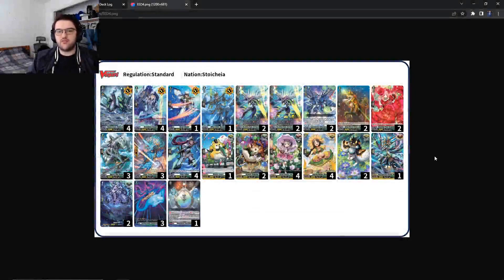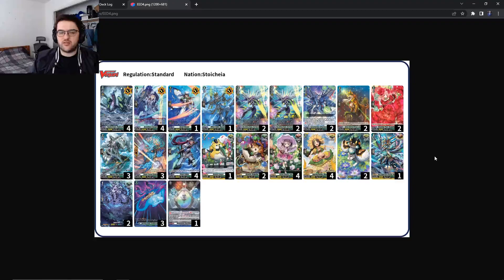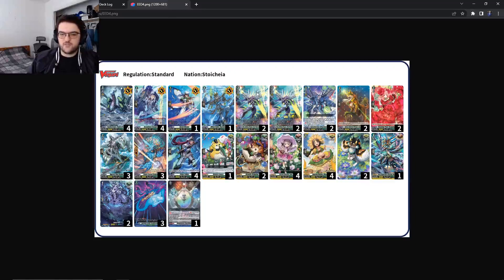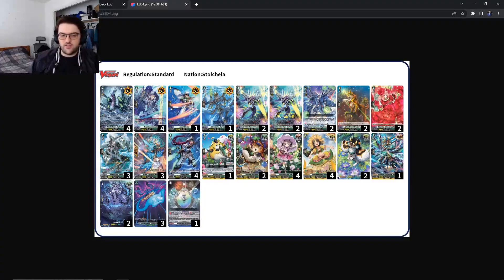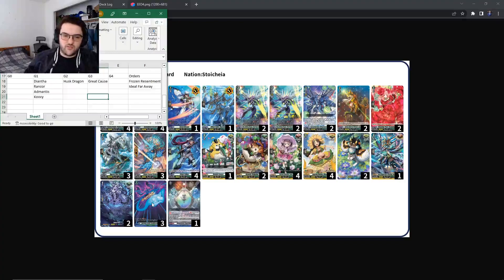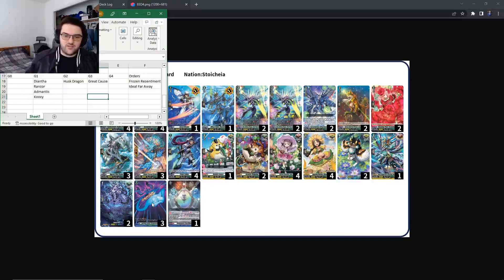Flagburg Standard Deck Profile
Hello, this is the deck I (Kevin/Paradox Twin) took to Cali.

Edited (VFX/SFX) by James (Taicho)

Song by Matt Cherne